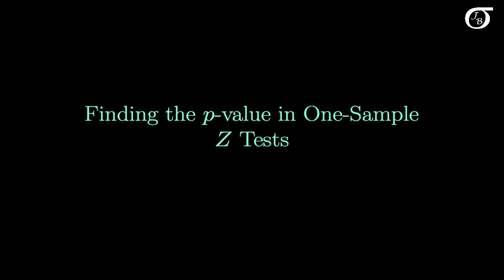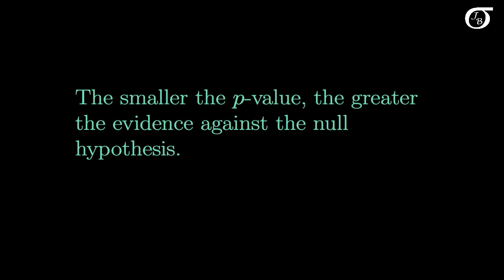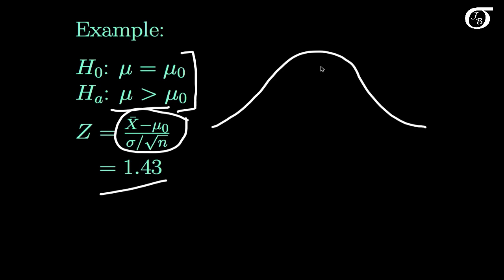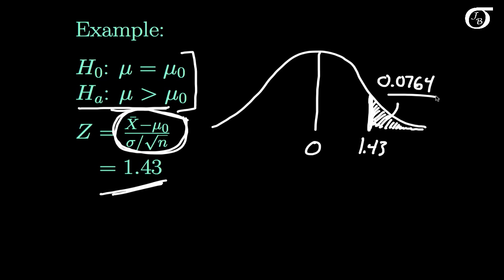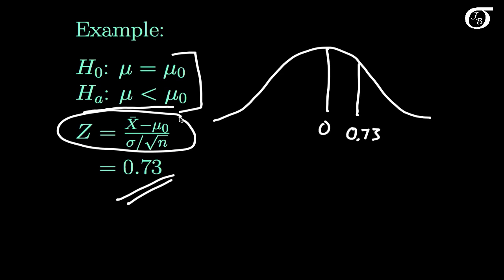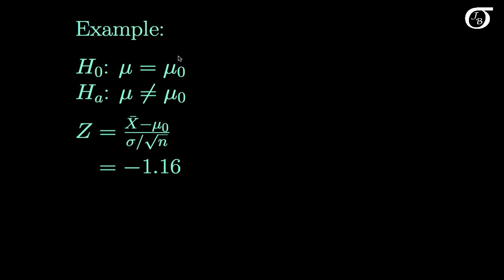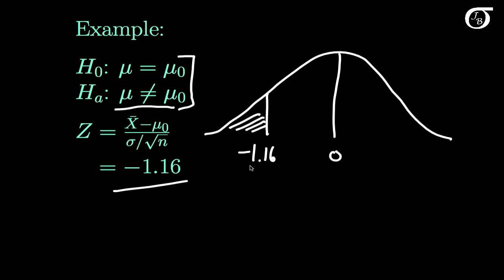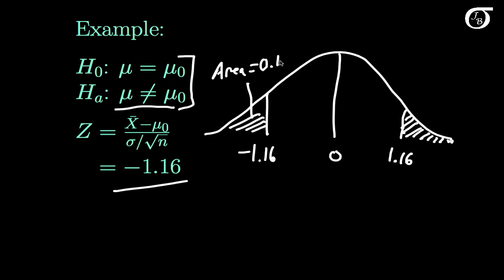Finding the p-value in one-sample Z tests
I work through a few quick examples of determining what area corresponds to the p-value in one-sample Z tests on the population mean mu.  The same logic holds for other types of test.  I assume that you know how to find areas under the standard normal curve.